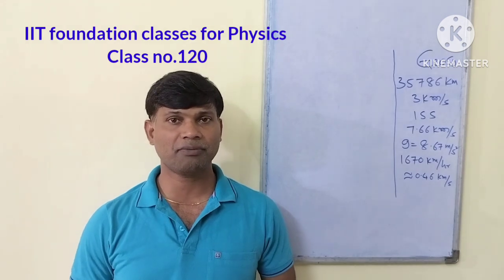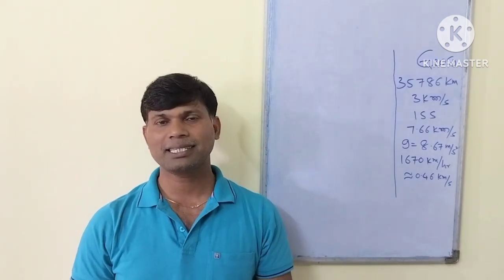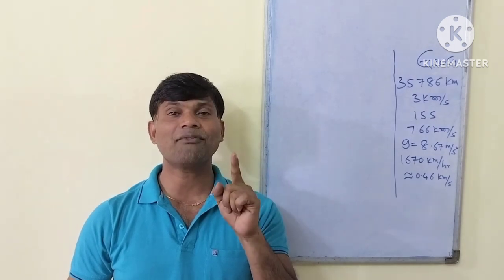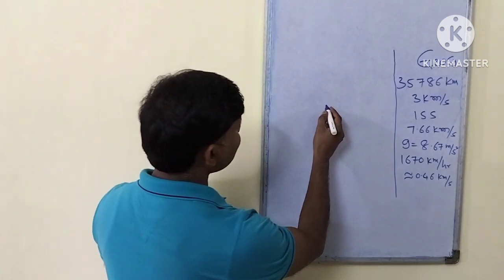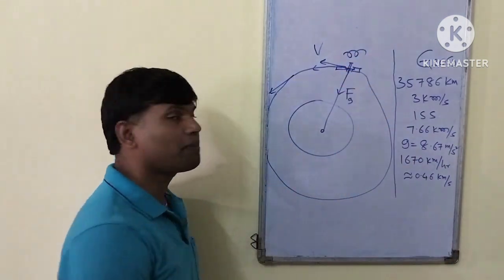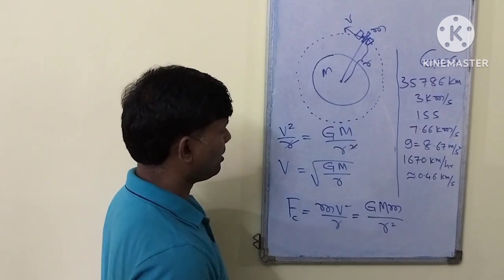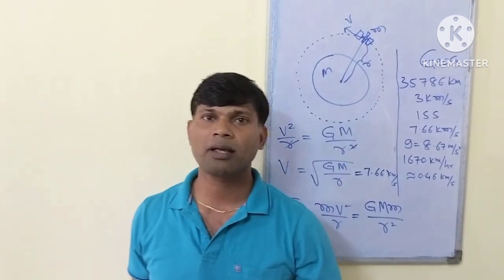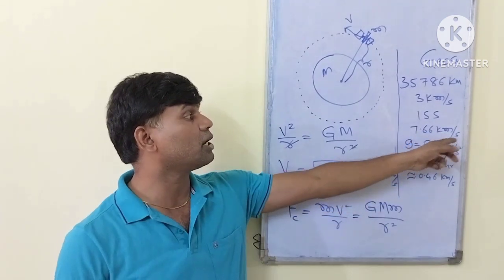Class no-120, Gravitation, Speed of International Space Station